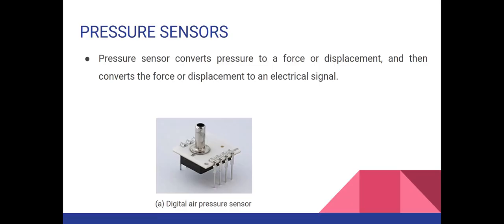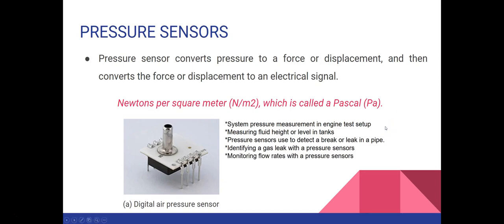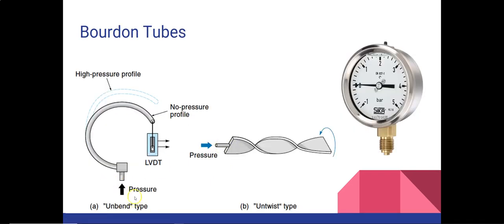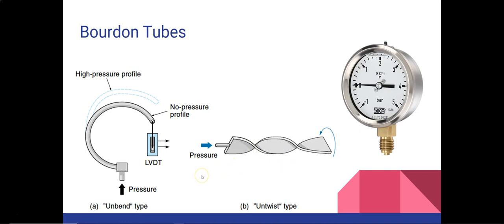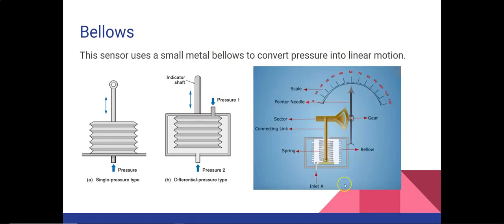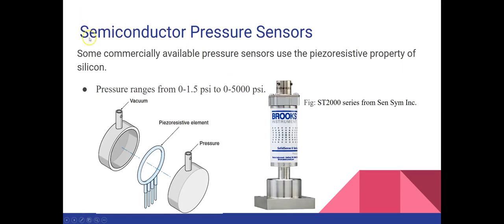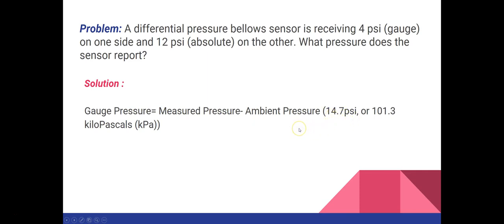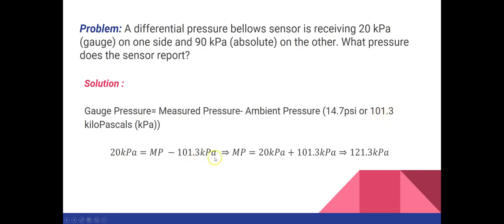9:Introduction to Automation ( Pressure Sensor)